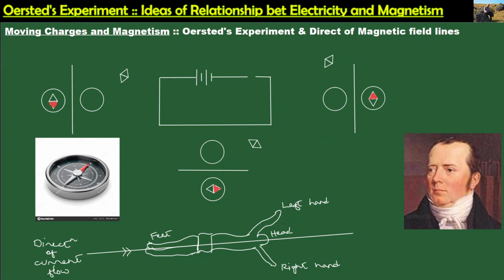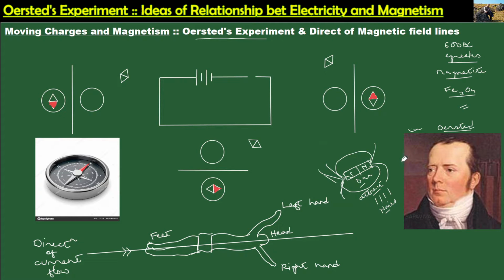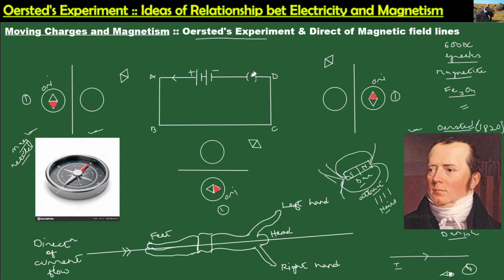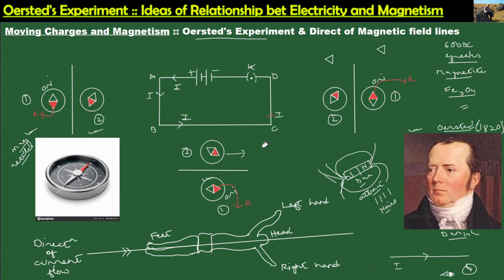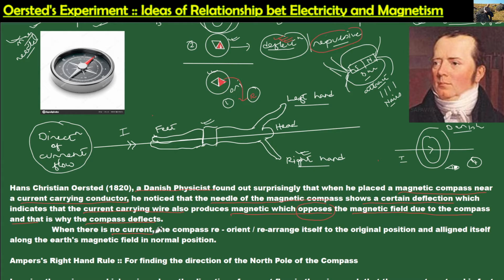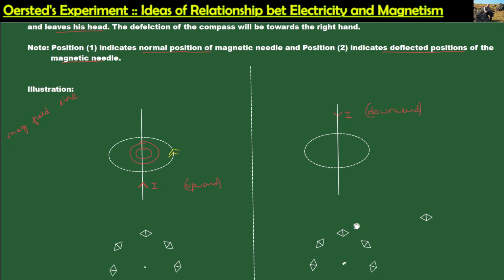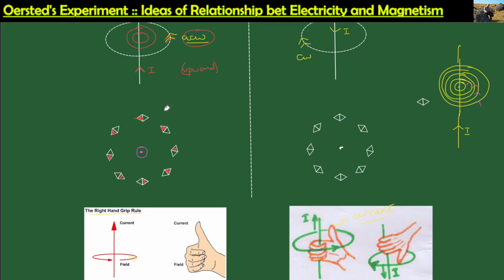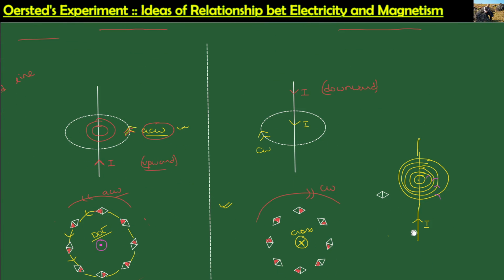Oersted Experiment :: Relationship between electricity and magnetism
We have learnt how charged rods attract each other or small bits of paper. You might have also played with magnets – the substances having the
property of attracting small bits of iron. But did you ever think of some relation between electricity and magnetism? Such a relationship was discovered by Oersted in 1820. Now we know, for sure, how intimately magnetism and electricity are related.
In this lesson, you will learn the behaviour of magnets and their uses as also the magnetic effects of electric current. The behaviour of current carrying conductors and moving charges in a magnetic field are also discussed. On the basis of these principles, we will discuss the working of electric devices like motors and measuring devices like an ammeter, a voltmeter and a galvanometer.

The phenomenon of magnetism was known to Greeks as early as 600 B.C. They observed that some stones called magnetite (Fe3O4) attracted iron pieces. The pieces of naturally occurring magnetite are called natural magnets. Natural magnets are weak, but materials like iron, nickel, cobalt may be converted into strong permanent magnets. All magnets–natural or artificial – have same properties.
You must be familiar with basic properties of magnets. However, for completeness, we recapitulate these.

(i) Directive Property : A small bar magnet, when suspended freely on its center of mass so as to rotate about a vertical axis, always stays in
approximately geographical north-south direction.

(ii) Attractive Property : A magnet attracts small pieces of magnetic materials like iron, nickel and cobalt. The force of attraction is maximum at the ends of the magnet. These points are called poles of the magnet. In a freely suspended magnet, the pole which points towards the geographical north is called is north pole and the one which points towards the geographical south is called south pole.

(iii) Unlike poles of two magnets attract each other and like poles repel.

(iv) The poles of a magnet are inseparable, i.e. the simplest specimen providing magnetic field is a magnetic dipole.

(v) When a magnet is brought close to a piece of iron, the nearer end of the piece of iron acquires opposite polarity and the farther end acquires same polarity. This phenomenon is called magnetic induction.